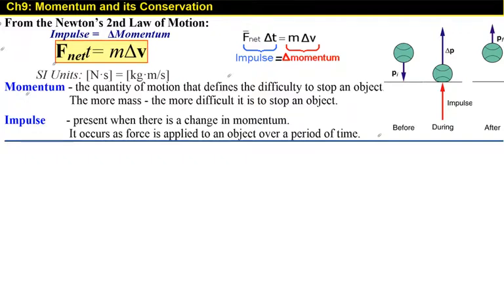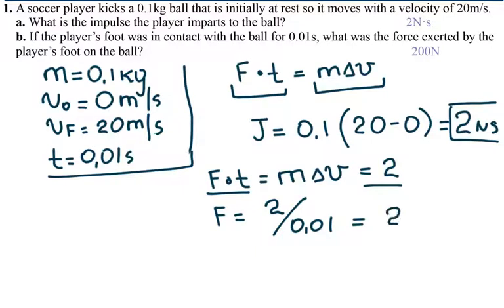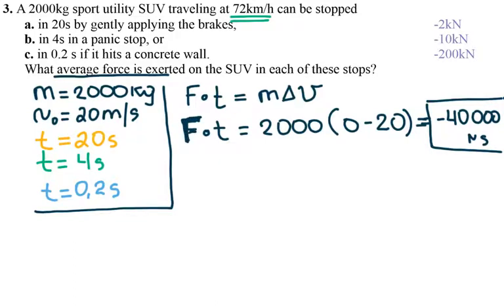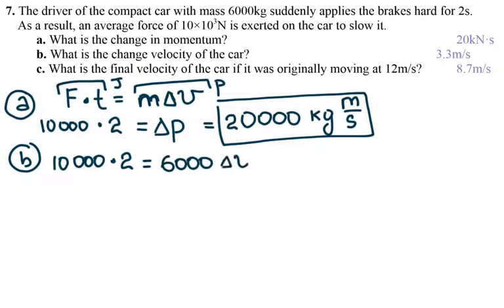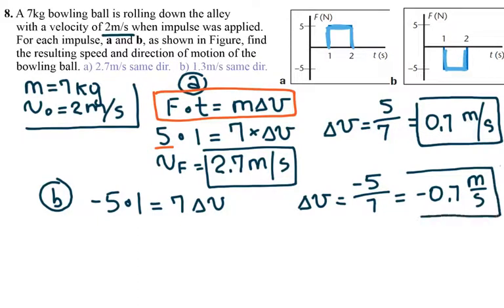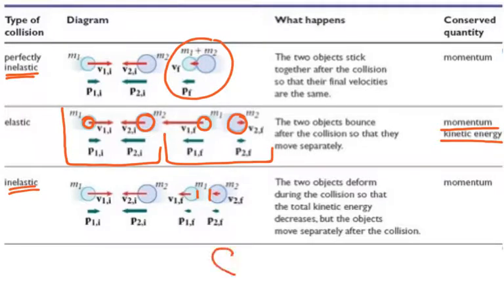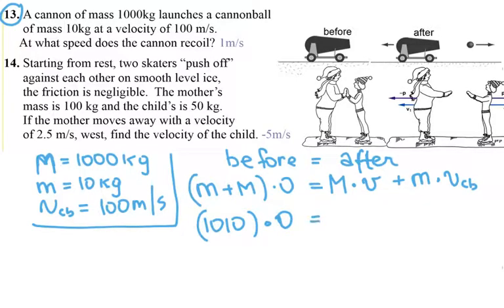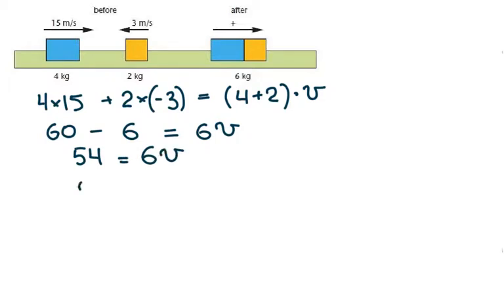Physics - Momentum1 - Introduction to Momentum And Impulse